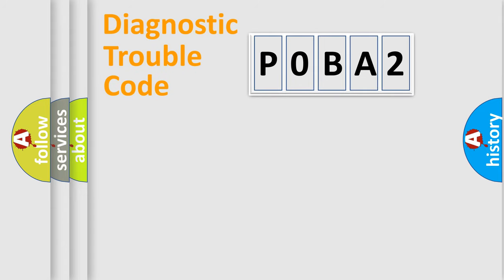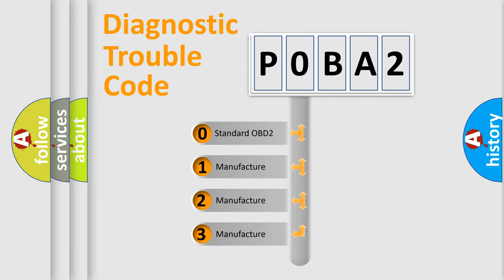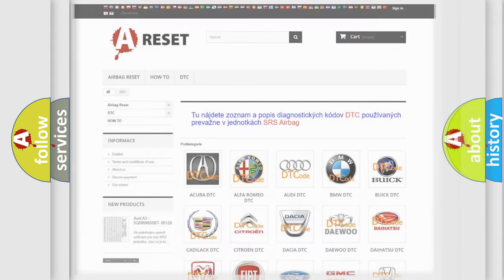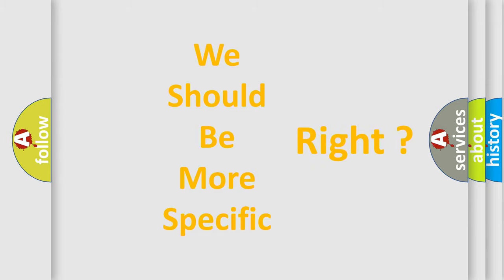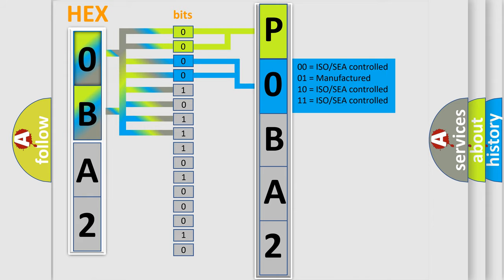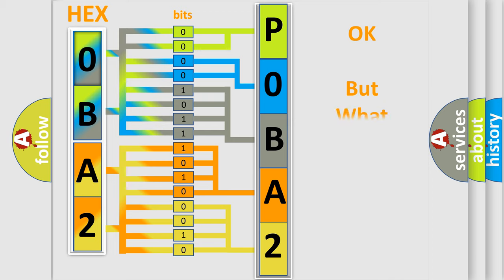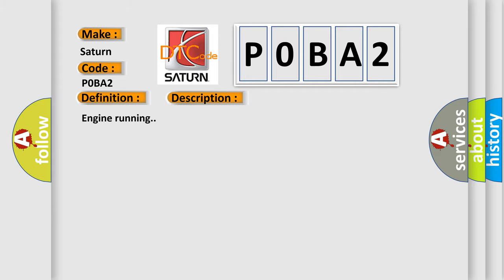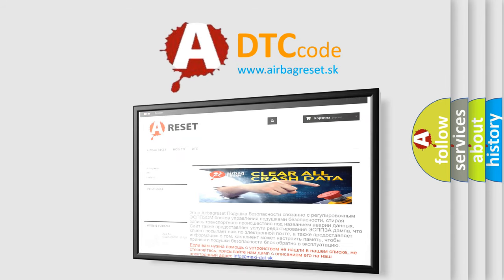DTC Saturn P0BA2 Short Explanation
Contents:
0:21 Basic DTC analysis according to OBD2 protocol standard.
1:48 Insight into programming
2:58 A diagnostically understandable description of the Diagnostic Trouble Code
3:05 Basic error definition

Make:
Saturn
Code:
P0BA2
Definition:
Engine Control Module (ECM) Indicated TCS Malfunction
Description:
Engine running.
Cause:
The ECM detects a fault that prevents it from performing a traction control function and sends a serial data message to the EBCM indicating that torque reduction is not allowed.